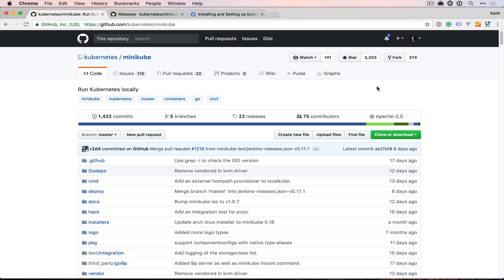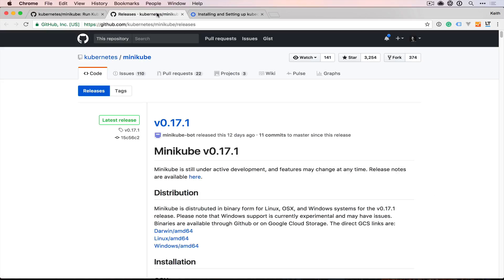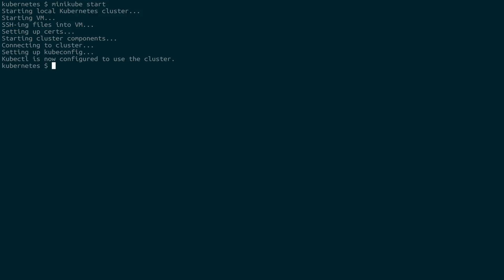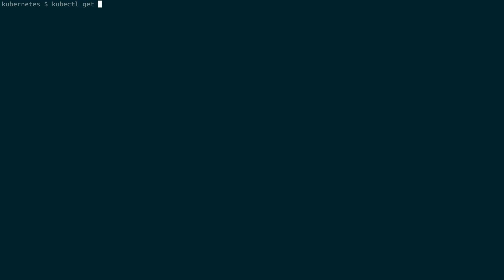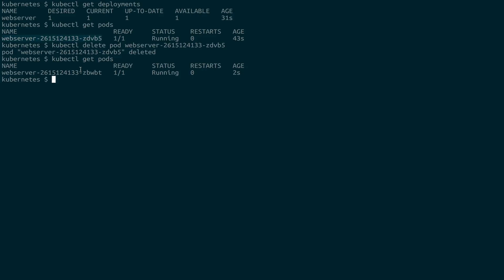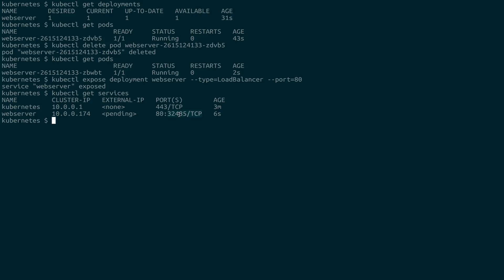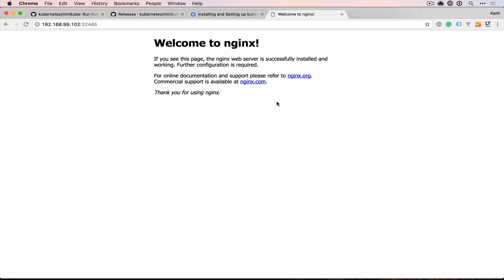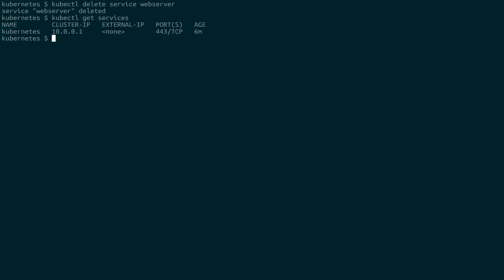Kubernetes - Local Testing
Getting started with Kubernetes can seem a little daunting since you need to run a cluster, but thankfully minikube exists. This tutorial will take you through using minikube to set up a local kubernetes cluster and then go through some of the basics of kubernetes pods, deployments, and services.